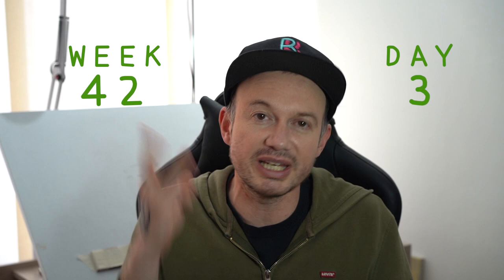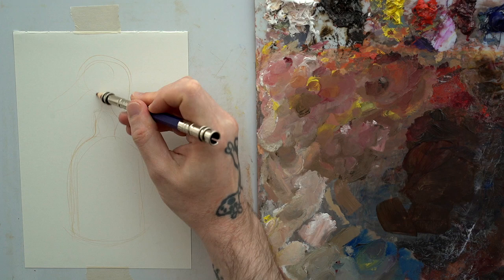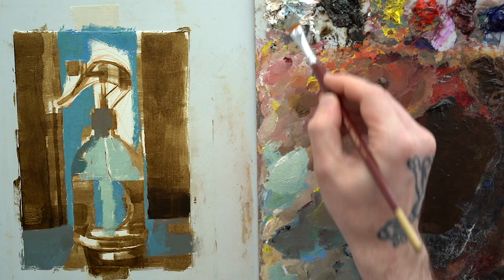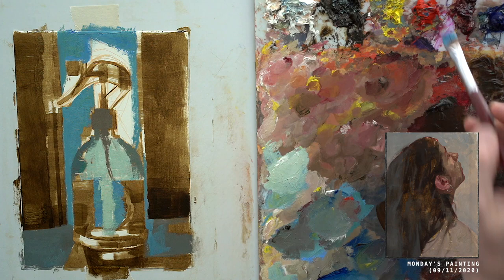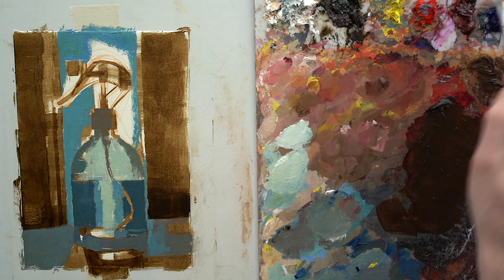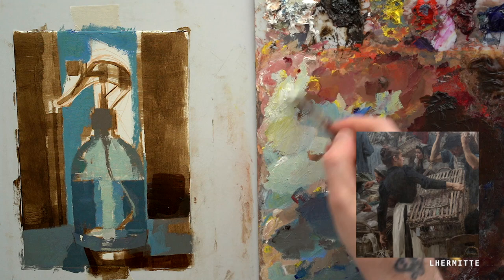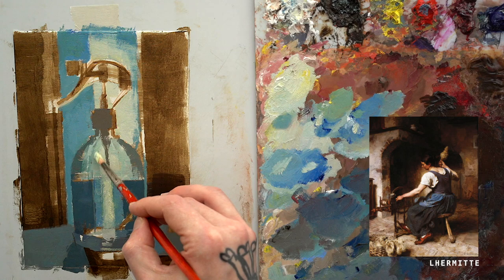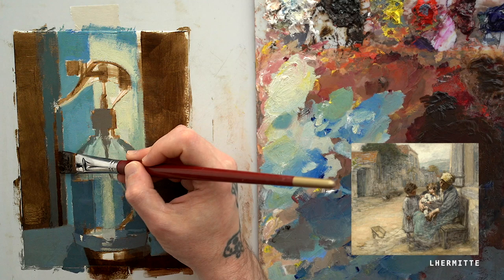How Light Conditions Our Perception -Unfamiliar- Wednesday,Week 42(11/11/2020)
We have experienced how changes in form can alter our notion of familiarity and for today we explore how changes in a lighting condition can give a simple object an ominous presence. I wish I could say that I set things up before I paint them, but I don't really have that talent. I think of myself more like a vulture, scavenging for wonderful scraps from nature. That may have sounded a bit morbid... What I'm trying to convey is that my eyes are always peeled, waiting for a chance to pounce on the opportunity to paint something. And this spritzer bottle was just that. As soon as I saw this at my mother's house, I knew I had to paint it. It's a spray bottle, but it's the most 2020 spray bottle I've ever seen in my life.

Thank you ALL for your incredible support. Dani and I could not be more grateful. If you like what we're doing, please consider donating :) If you're in a rough spot, no worries, we TOTALLY get it! Just know that our content will ALWAYS be here, and our only sponsors are YOU, the wonderful generous people that choose to support us in some way or another. Thank you ALL!!!